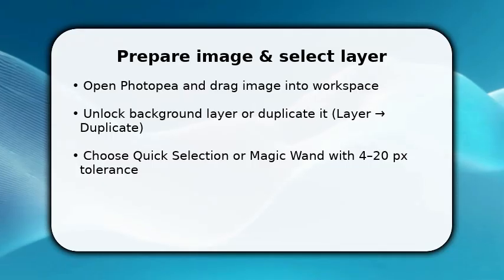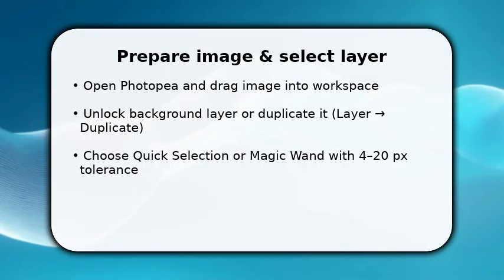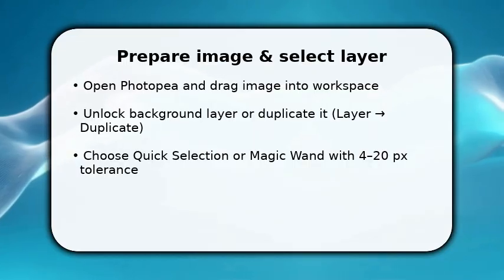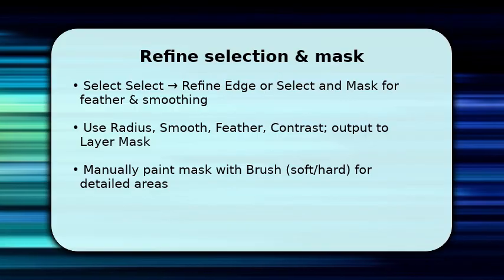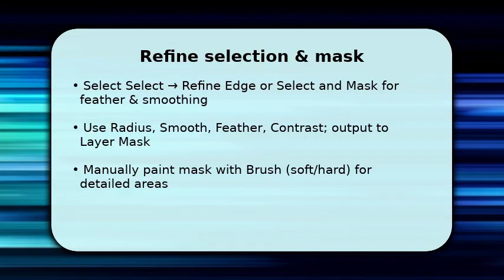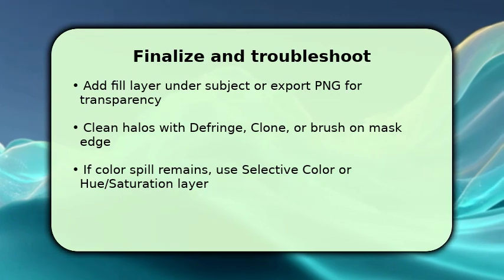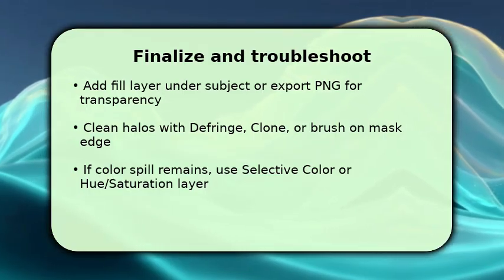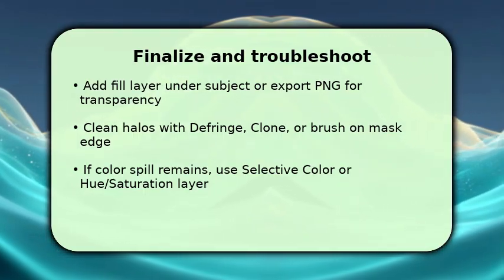How to Erase Background in Photopea - Full Guide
Dive into the world of digital editing as we unveil a comprehensive guide on background removal using Photoshop Elements. This tutorial will walk you through each step, ensuring your photos look professional and clean with seamless foreground extraction.

Photoshop Elements, background erase, digital editing, photo retouching, foreground separation, noise reduction in Photoshop, layer isolation techniques, non-destructive edits, eraser tool mastery, image enhancement with background removal, professional photo editing